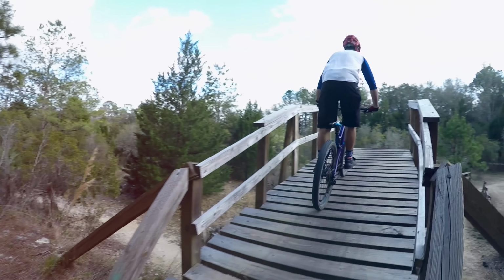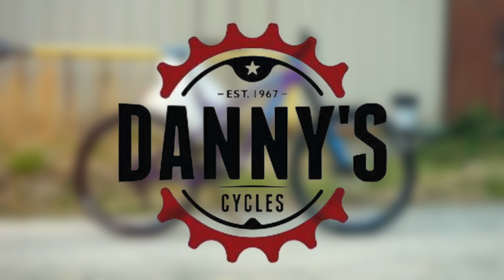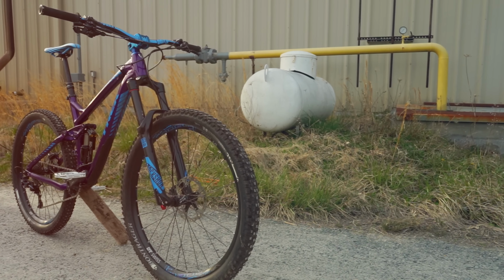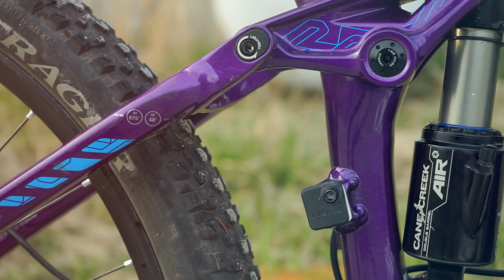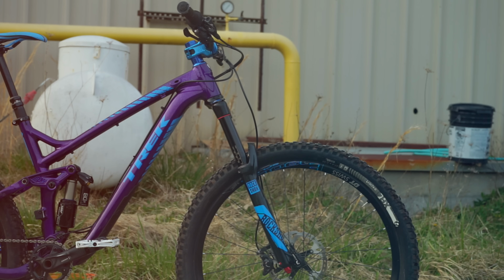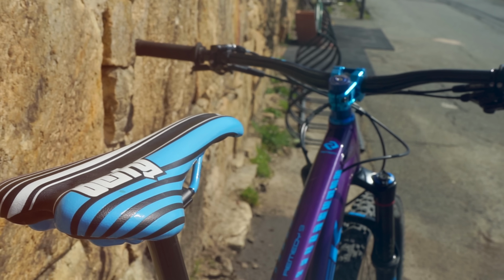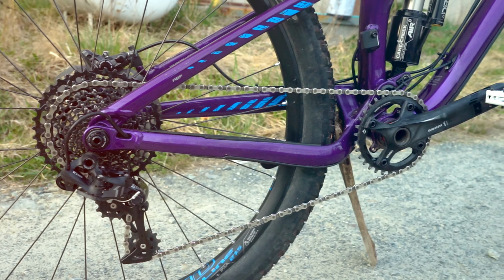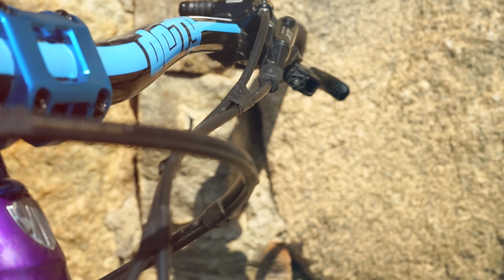Phil Kmetz's "Wildberry" Trek Remedy 9 27.5 | Bike Check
Artist:  Network 415
Song: Eyes On You